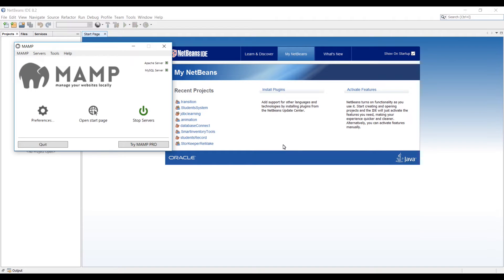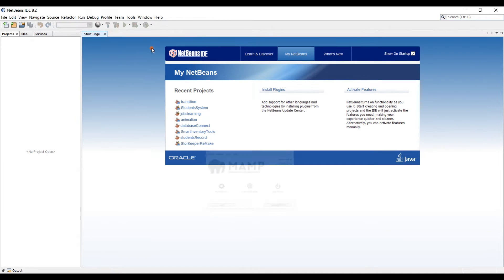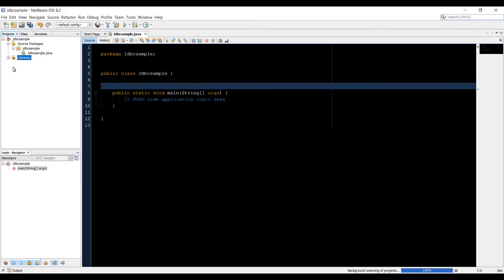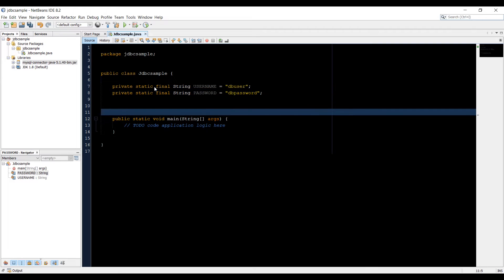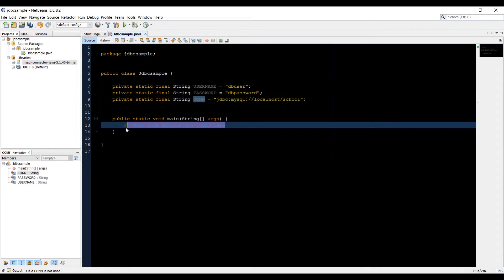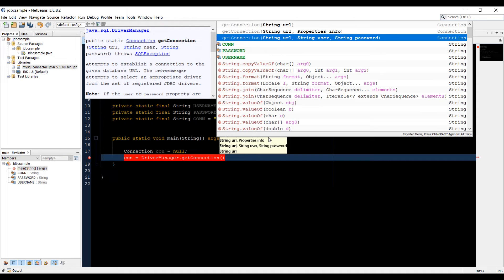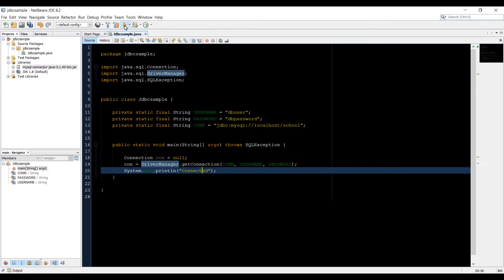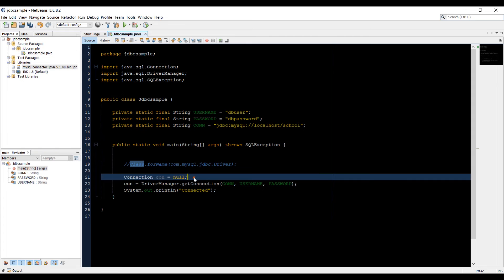JAVA JDBC Tutorial for beginners - Connect to MySQL With Java 02